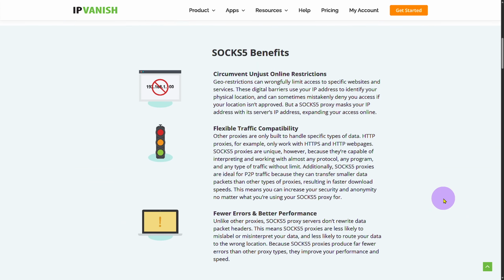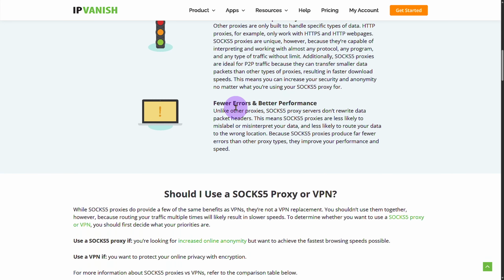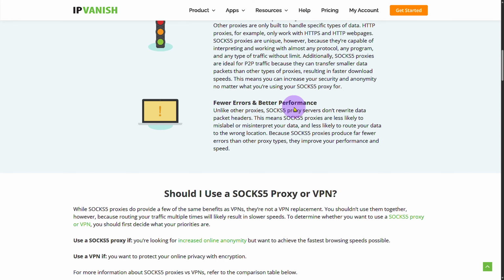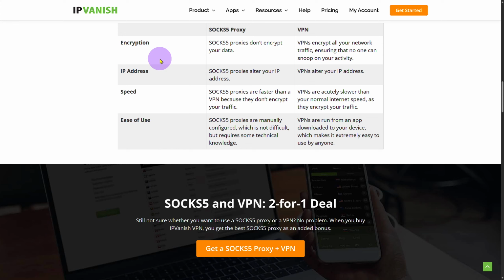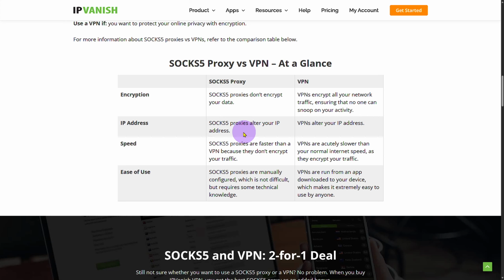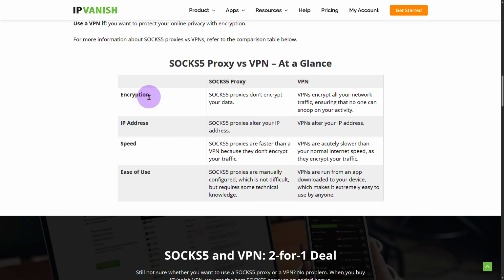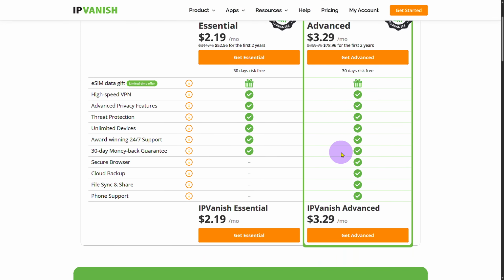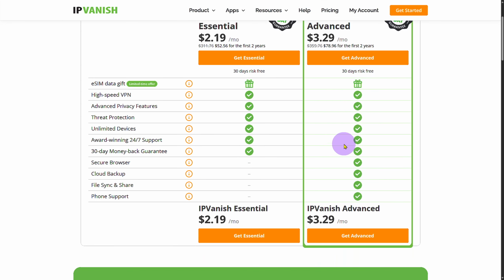How to Use IPVanish SOCKS5 Proxy | Easy Guide 2025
How to use IPVanish SOCKS5 proxy is a simple and complete guide that shows you exactly how to configure and use the SOCKS5 proxy server provided by IPVanish. If you’re looking to improve your online anonymity, speed up torrenting, or bypass geo-blocks without full VPN encryption, this video walks you through the step-by-step setup process.

In this tutorial, you'll learn how to access your IPVanish SOCKS5 proxy login details, set up the proxy on popular apps like uTorrent, BitTorrent, and qBittorrent, and safely use the SOCKS5 server to hide your IP address while maintaining good speed and performance.

The IPVanish SOCKS5 proxy is especially useful for P2P file sharing, torrent clients, and users who want lightweight privacy without full VPN overhead. We’ll also cover common setup mistakes, how to test your proxy connection, and the difference between using IPVanish VPN vs SOCKS5 proxy.

✅ Access and configure IPVanish SOCKS5 proxy
✅ Setup SOCKS5 in torrent clients and browsers
✅ Improve anonymity and hide IP for torrenting
✅ IPVanish SOCKS5 vs full VPN – which to use
✅ Safe and fast proxy usage guide

Watch this video to learn exactly how to use IPVanish SOCKS5 proxy and unlock faster, more private access to the internet.